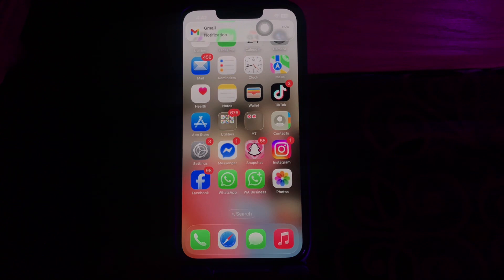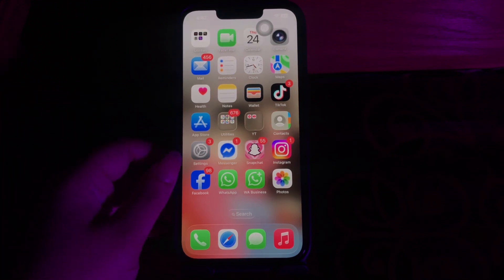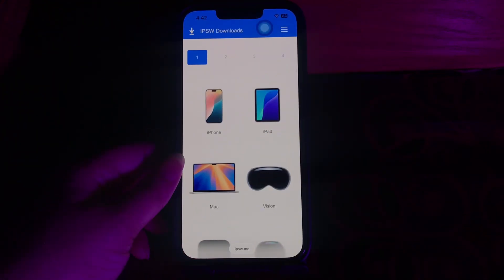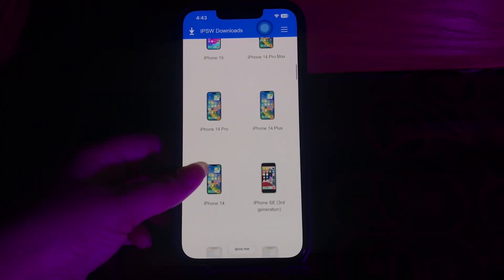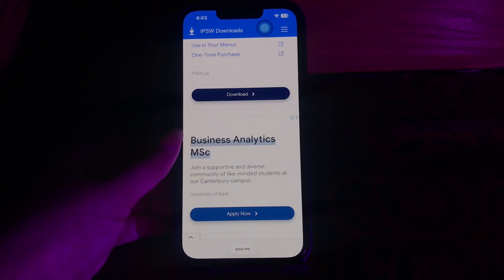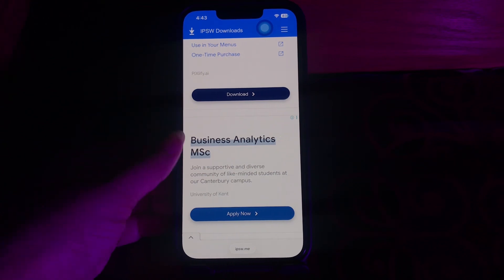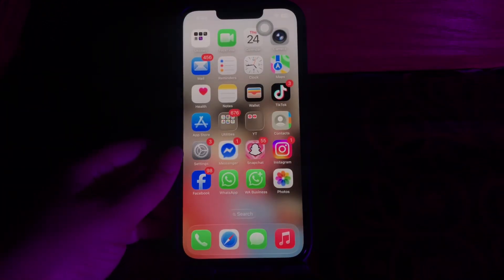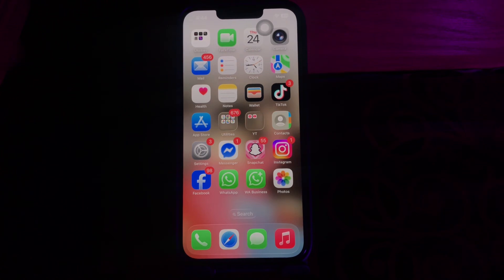How To Install IPSW File With iTunes On iPhone Or iPad